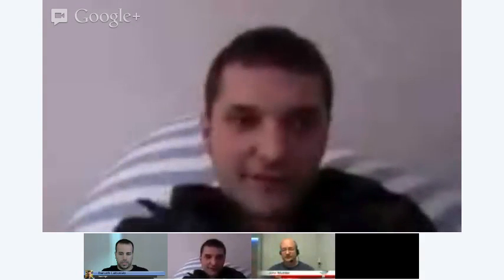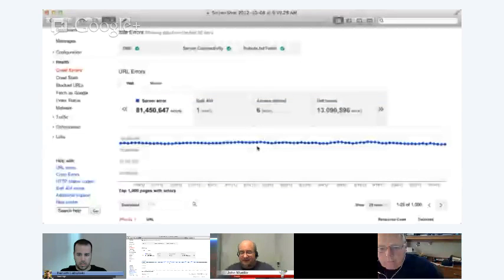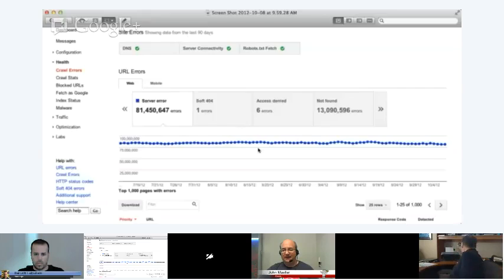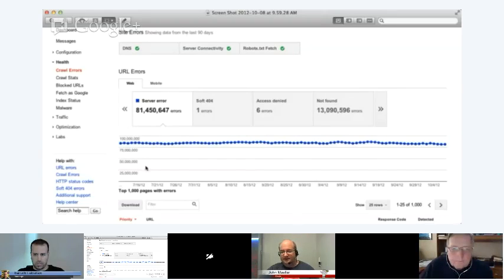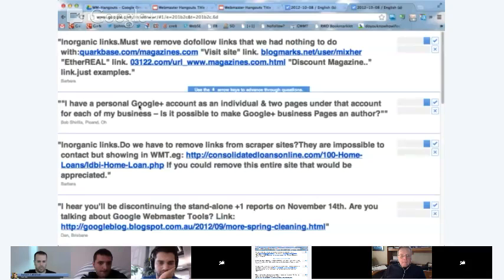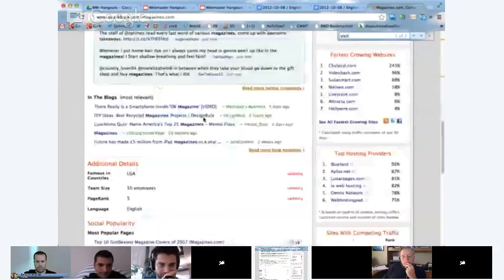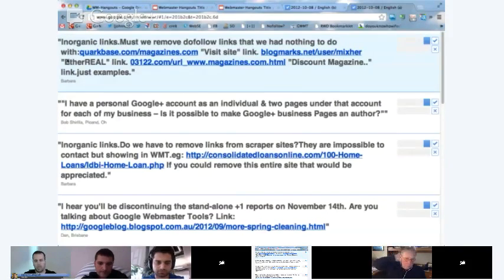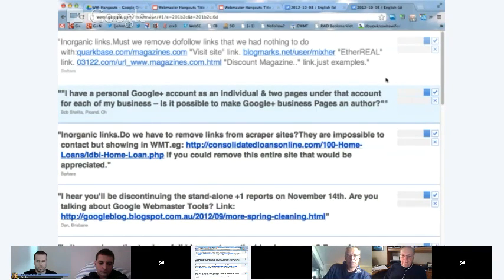Webmaster Central office-hours, October 8, 2012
A recording of a Google Webmaster Central English office-hours hangout. These hangouts are run regularly in a number of languages.